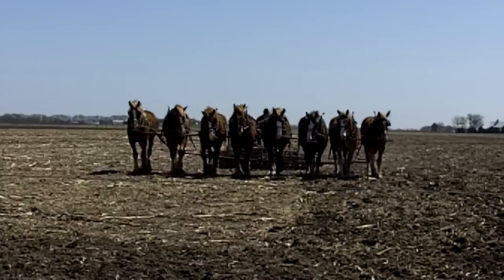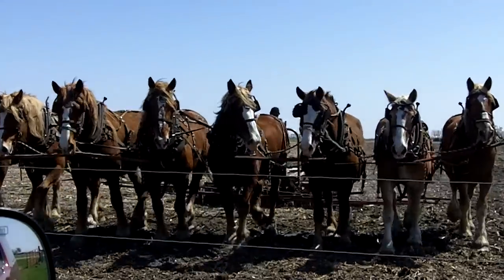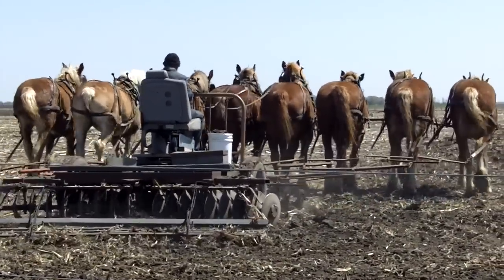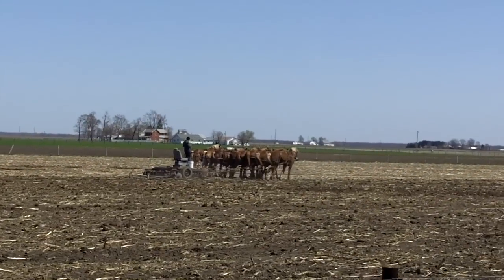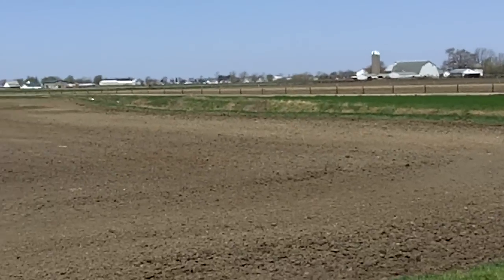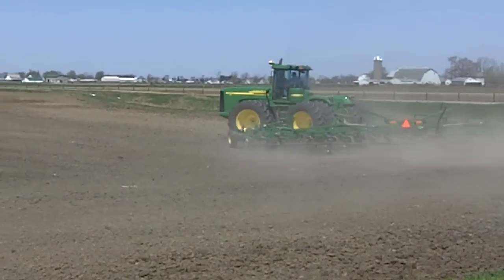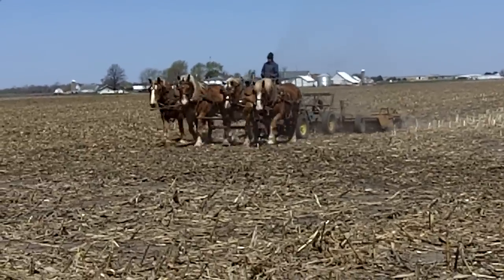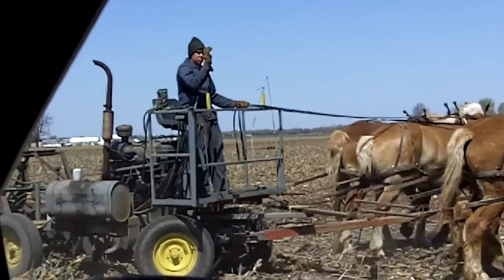8 Horse Hitch, 4 Horse Hitch or John Deere?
Working the ground with horses or would you rather ride in a cab on a big John Deere tractor?